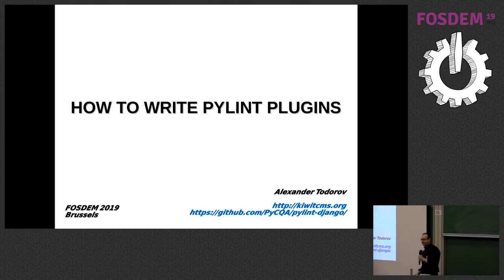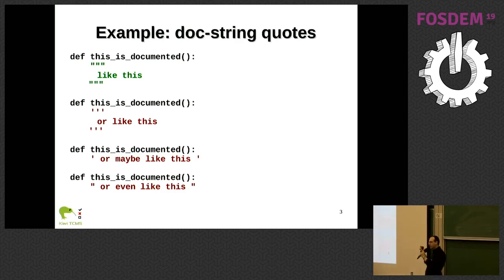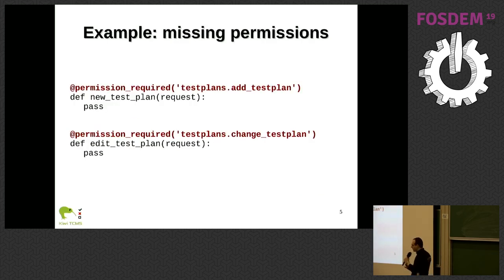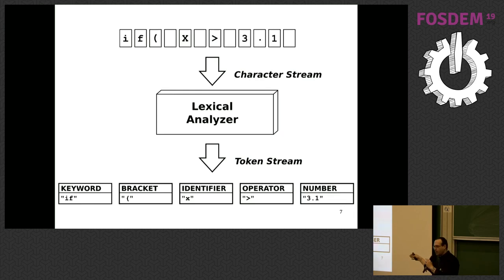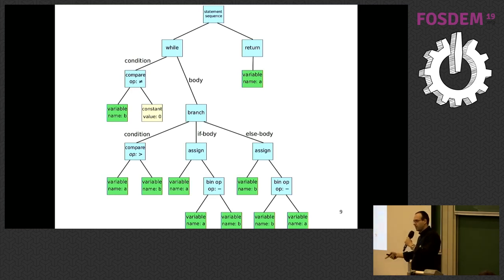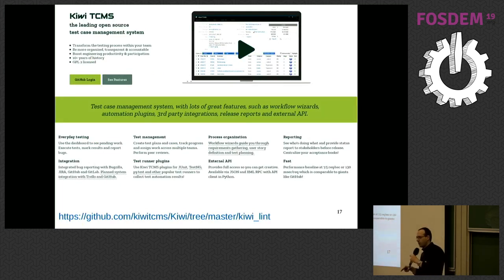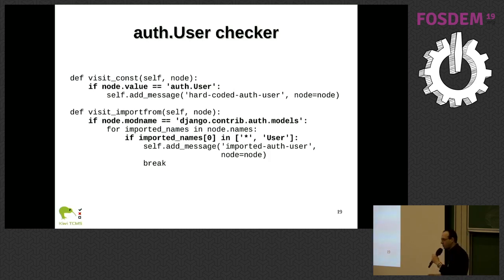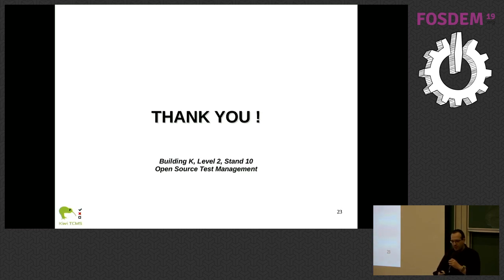Alex Todorov - How to write pylint plugins @ FOSDEM 2019